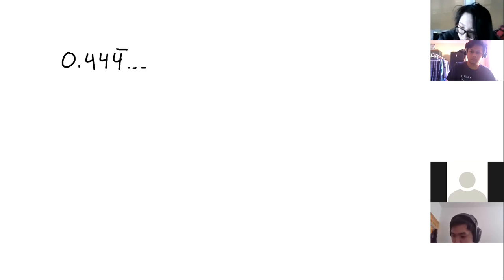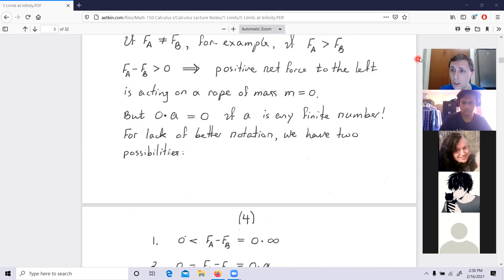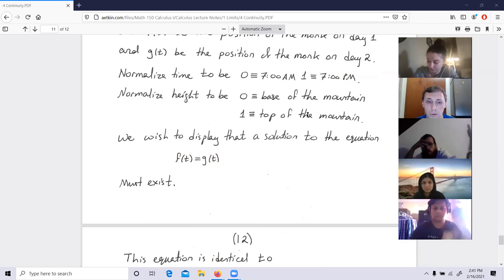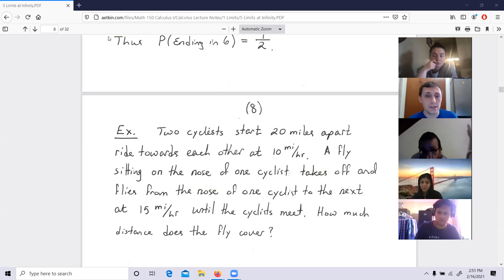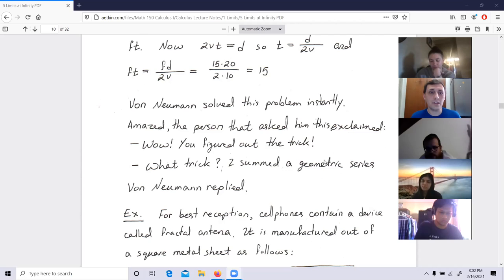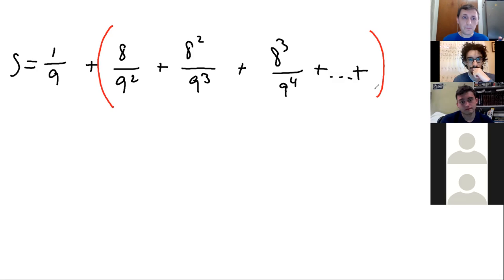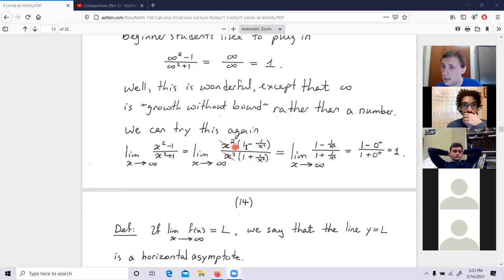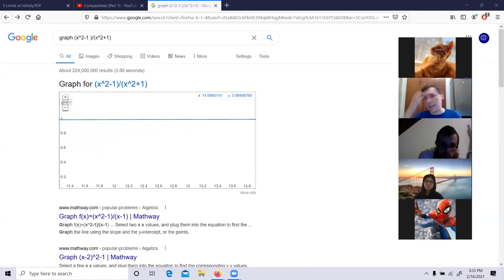M S21 Calculus Lecture 5: More on Infinite Sums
We learn a few more details about infinite sums